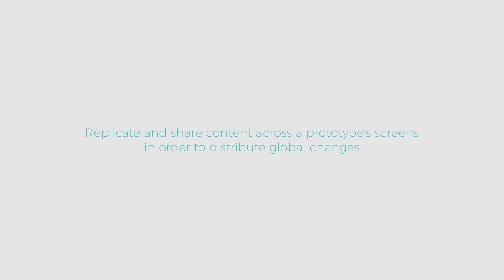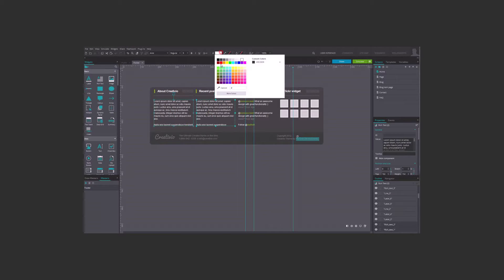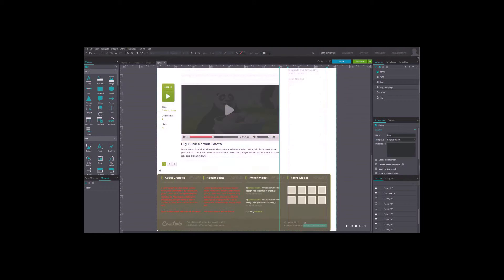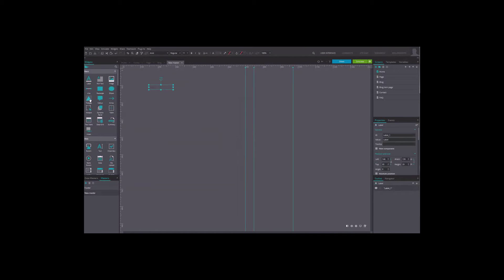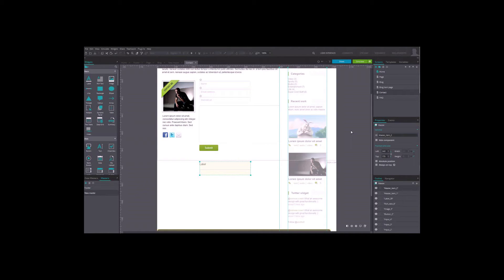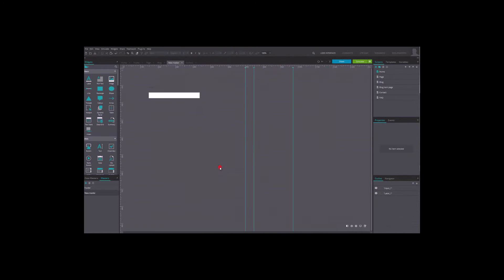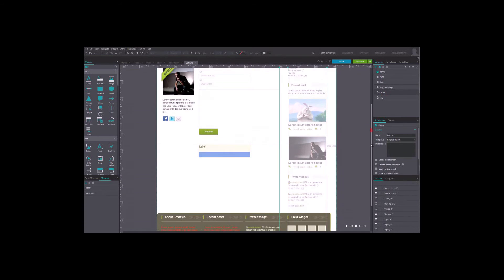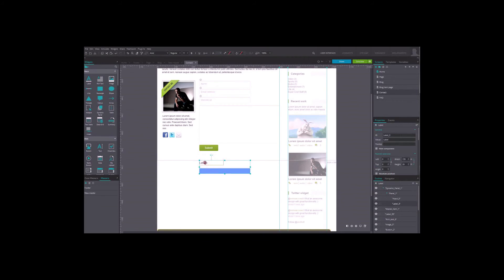How to apply global changes to your web and mobile wireframes with masters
Apply global changes within your web and mobile wireframes with the help of Masters. This tutorial provides an introduction to masters and to how you can use them.